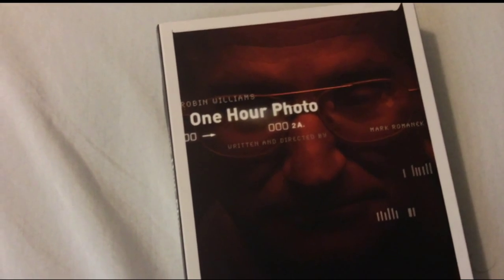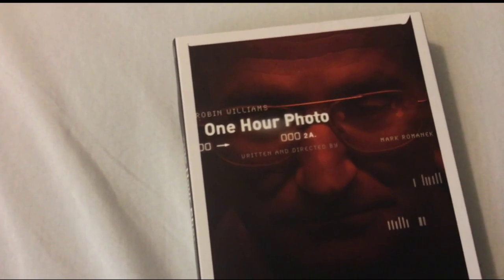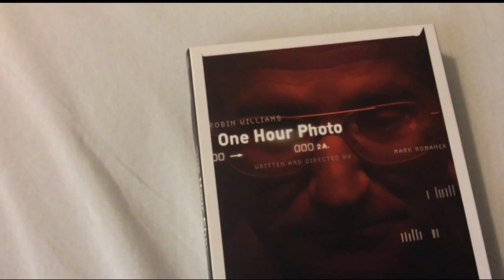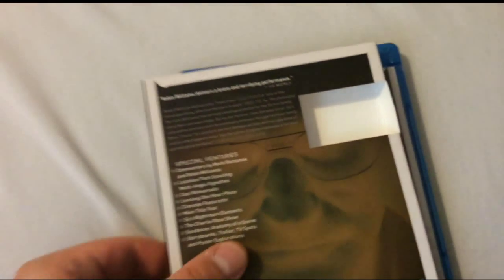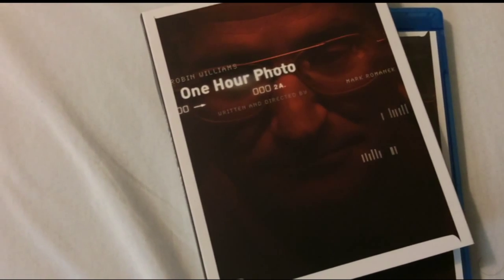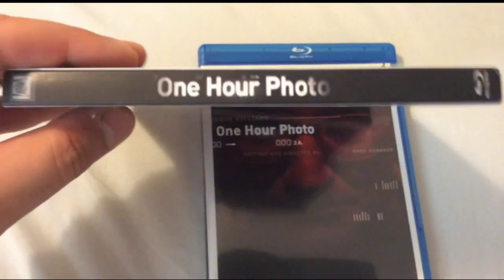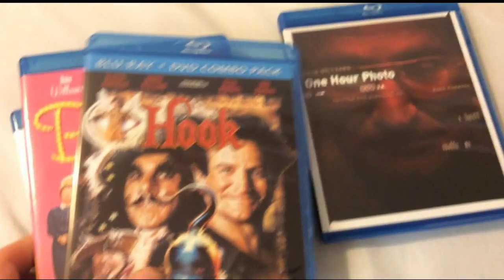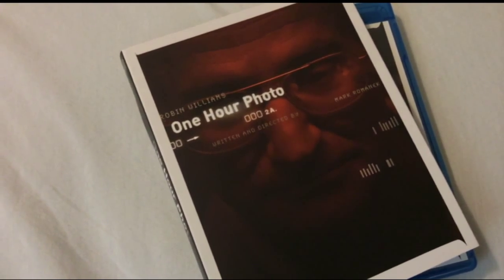One Hour Photo (2002) - Blu Ray Review and Unboxing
Taking a look at the packaging and reviewing One Hour Photo starring Robin Williams on Blu-ray.

Middle aged Sy Parrish works as a technician at a one hour photo lab located in a SavMart store in a suburban mall. Sy is a lonely man, never having had any friends. He knows much about his customers through the photographs they have developed. But he knows more about the Yorkin family - specifically Nina Yorkin and her adolescent son Jake Yorkin, the two in the family who drop off and pick up the family's photofinishing - than anyone else, the family about who he is obsessed. Nina's husband, Will Yorkin, is incidental to his obsession since Sy has only seen him in photographs. Sy's obsession includes fantasizing about being their favorite "Uncle Sy". He has even been making an extra set of prints for himself of all of their photographs since Jake was a newborn. After an incident at work and after Sy finds out more about the family through a set of photographs, he decides to right the injustices he sees in the only way he knows how. His actions demonstrate his true mental state.

Director: Mark Romanek

Starring: Robin Williams, Connie Nielsen, Michael Vartan, Dylan Smith, Erin Daniels, Paul Hansen Kim, Lee Garlington, Gary Cole, Marion Calvert, David Moreland, Shaun P. O'Hagan, Jim Rash, Nick Searcy, Dave Engfer and Jimmy Shubert.